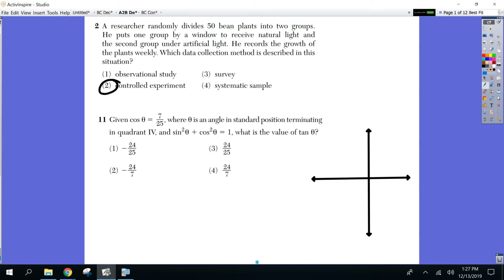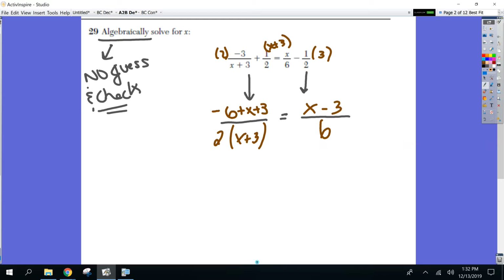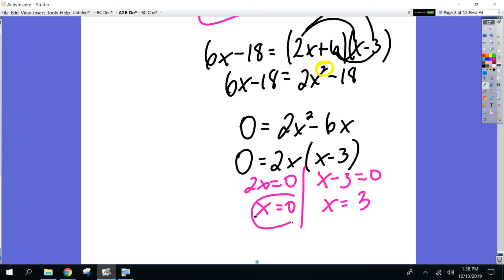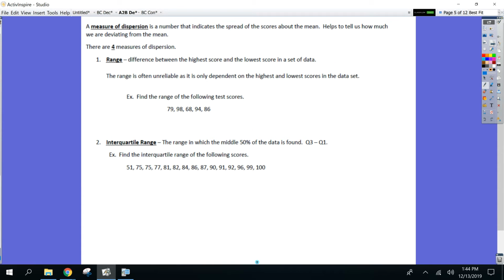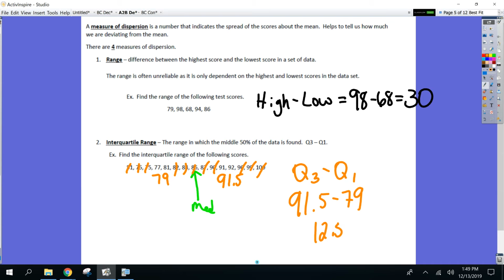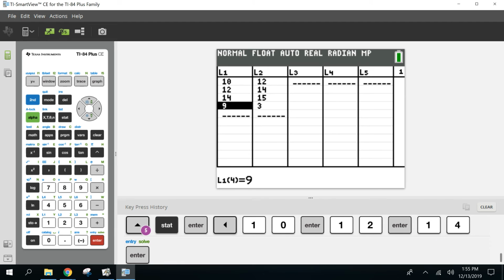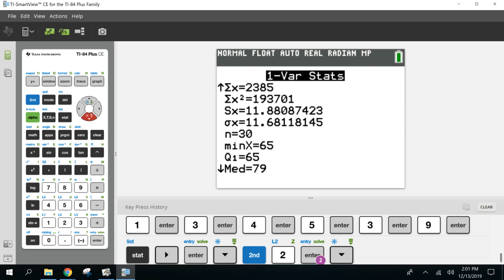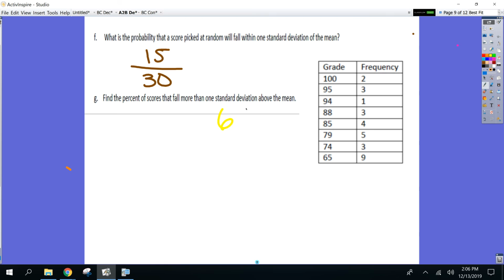A2B Dec 13th - Unit 6 - Measures of Dispersion